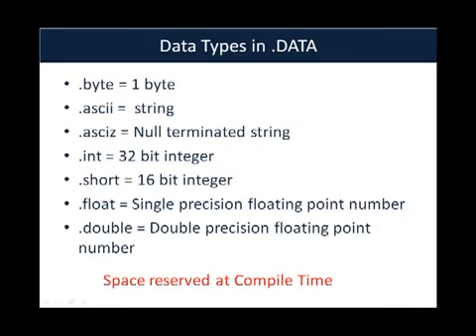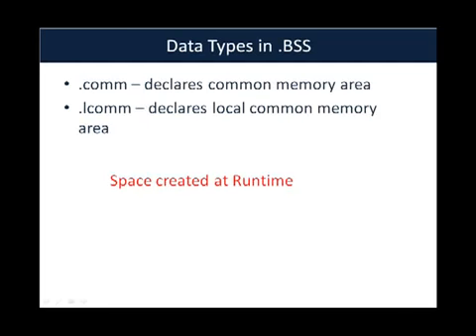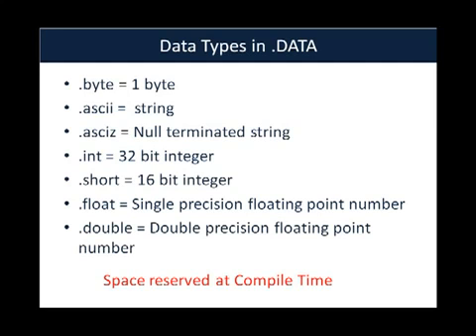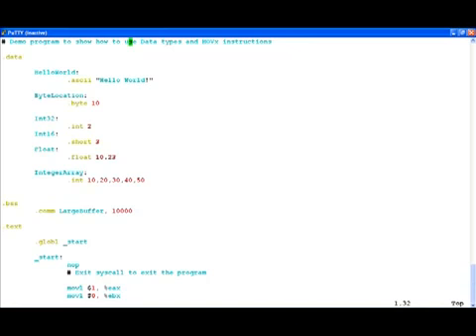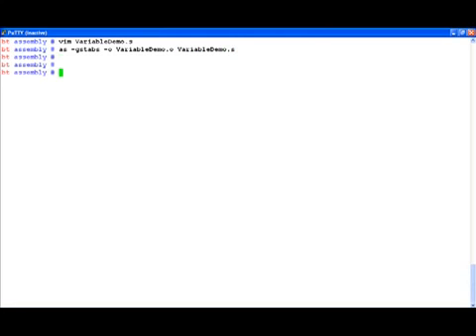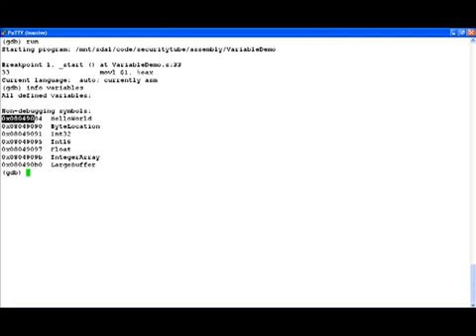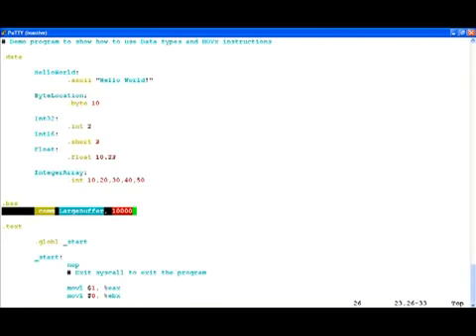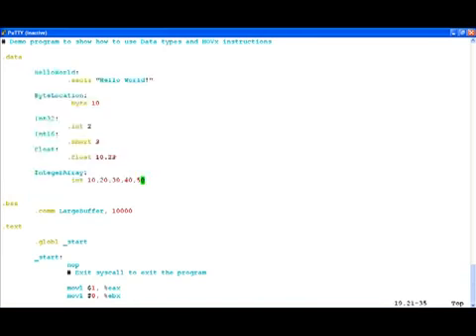Tutorial hacking dengan bahasa Assembly Part 5 Data Types YouTube 360p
Tutorial hacking dengan bahasa assembly